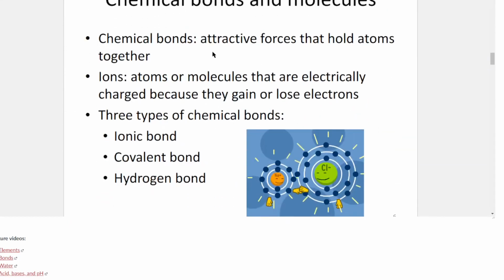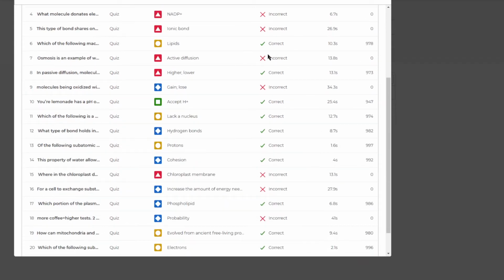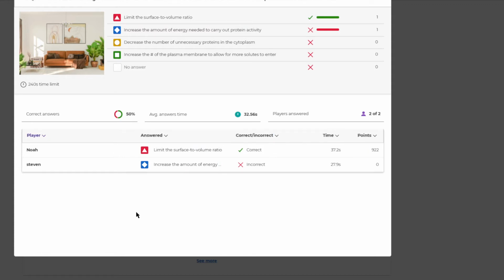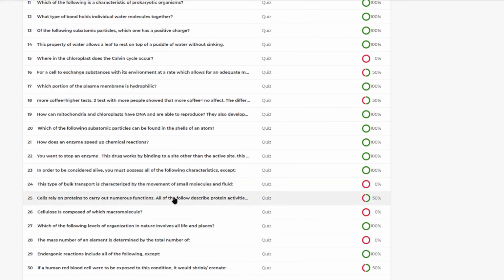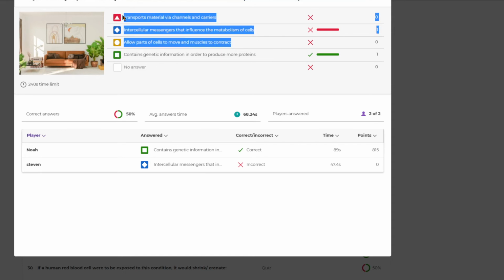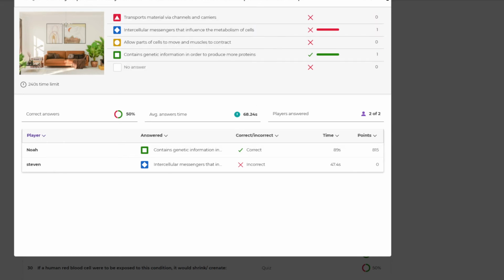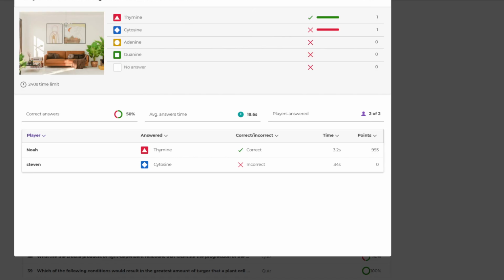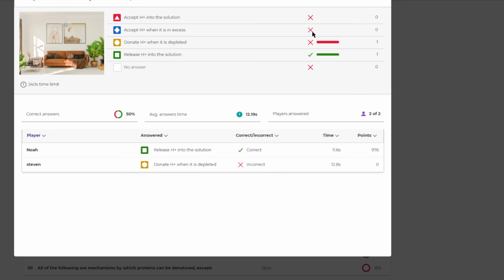Review, Review, Review ( Part 3)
I hope this helps you all.